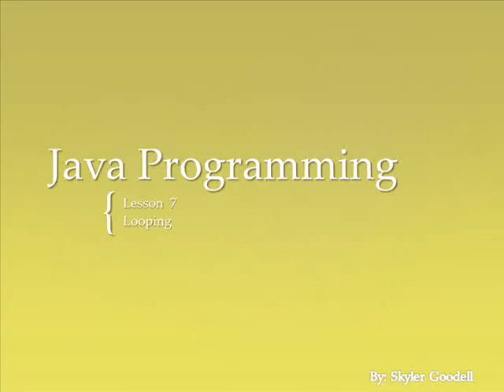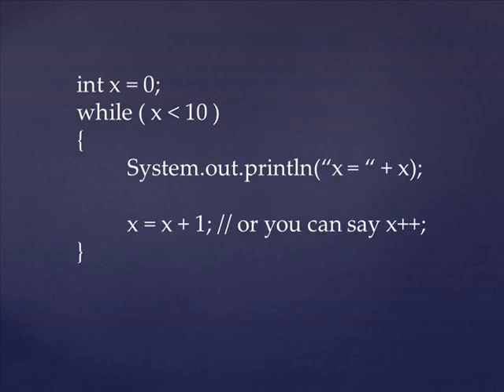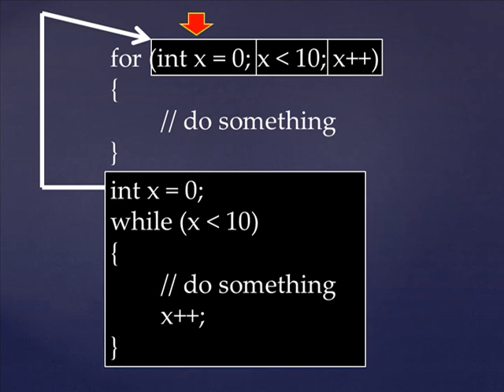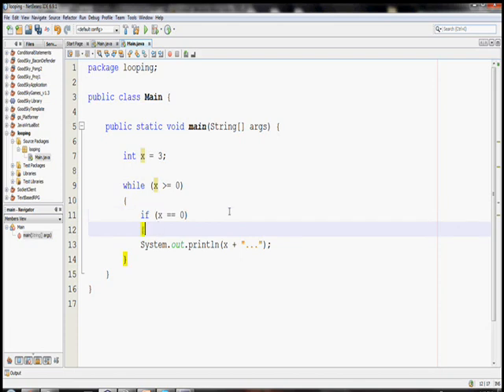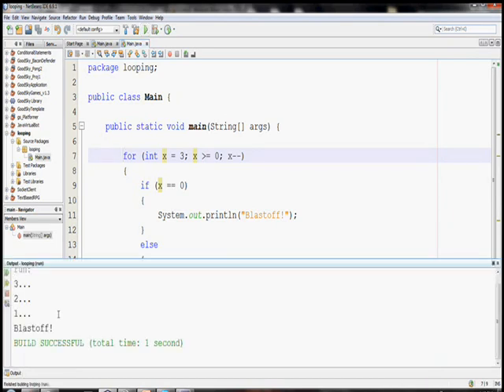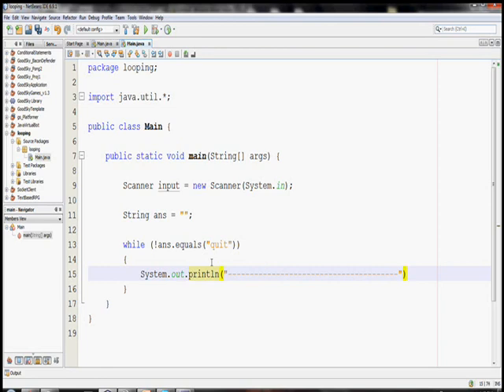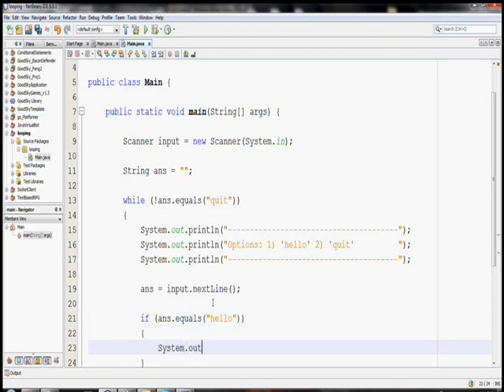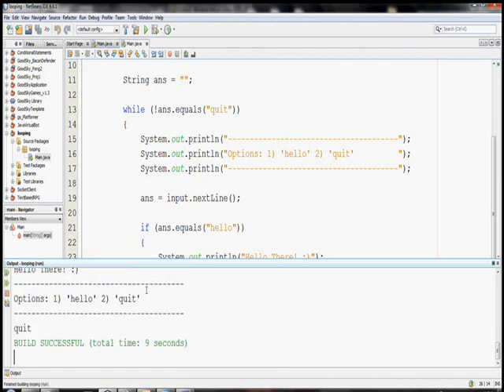Java Programming Tutorial 7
Java Programming Lesson #7
'Looping'

This is the second section of my Java Programming Tutorials:
Tutorial 6: If Statements and Logic
Tutorial 7: Looping
Tutorial 8: Arrays
Tutorial 9: Methods